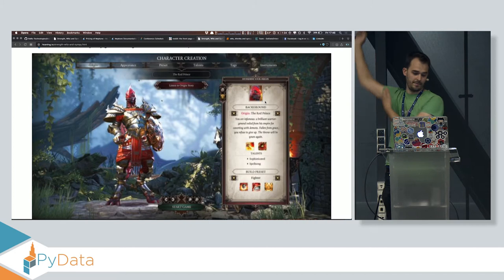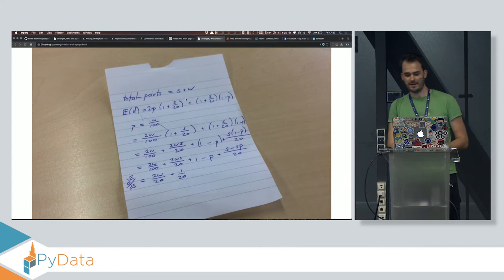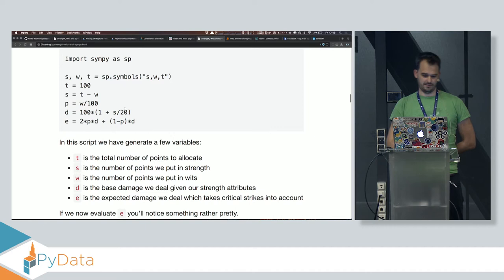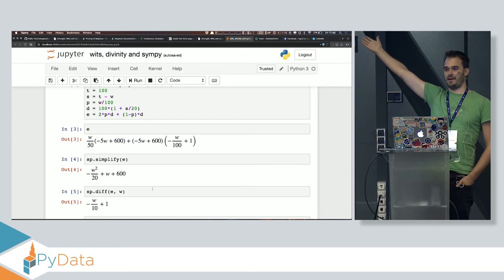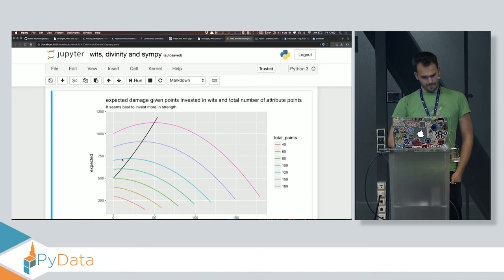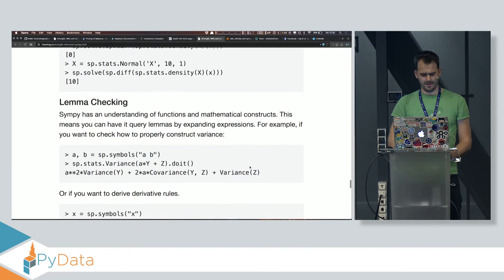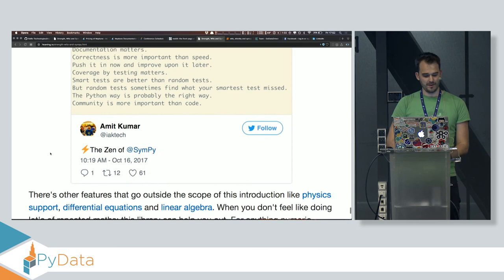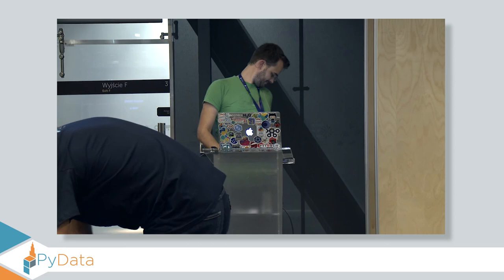Lightning Talk 5 - Vincent Warmerdam